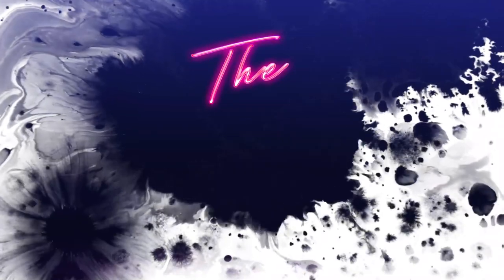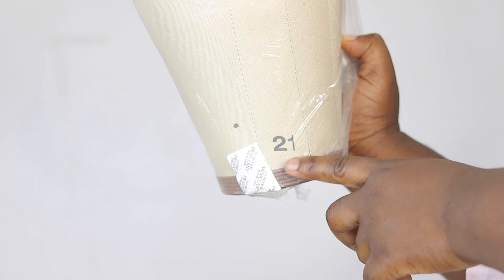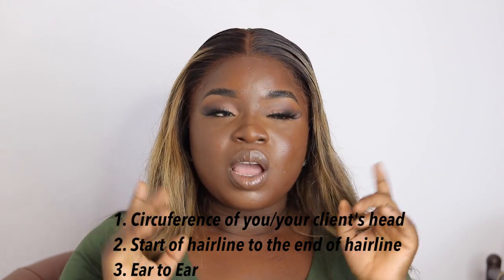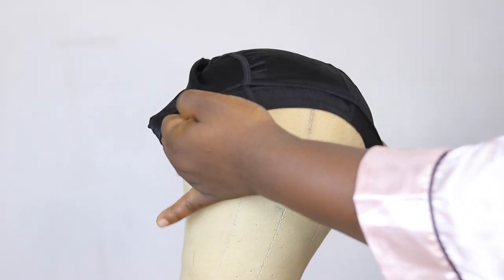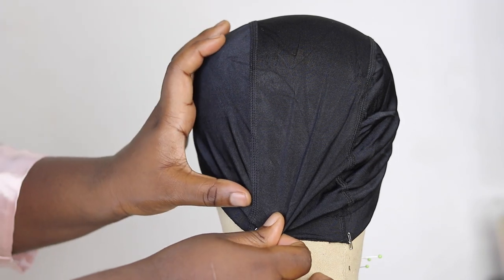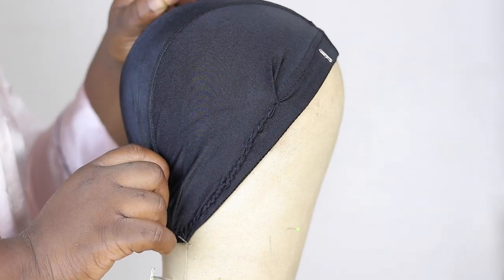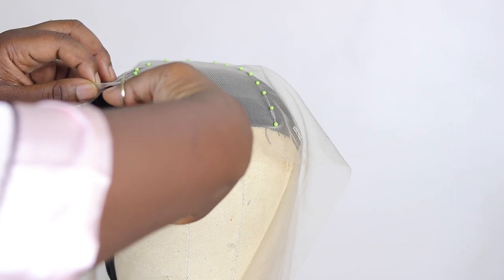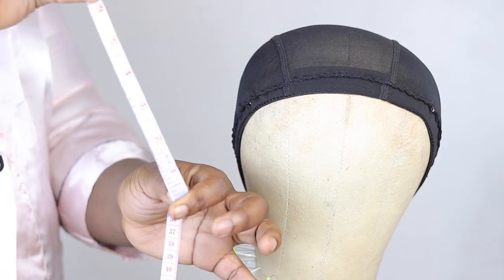HOW TO PREP YOUR WIG CAP FOR A WELL FITTED BRAIDED WIG (CLOSURE &FRONTAL)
Hey Lovelies, in this week video we are diving into all you need to know about prepping your wig cap for a perfect well fitted braided wig. Prep your wig cap with me for a closure/ frontal braided wig. I really hope your braided wig process become a lot smoother with this tutorial. I love you always❤️😘
Small crochet ventilating needle
Transparent yard lace
Swiss yard lace
Spandex Dome Cap
Mesh Dome Cap
INTRO (WHAT TO EXPECT):00:00 - 00:37
ESSENTIALS YOU NEED: 00:38 - 02:55
DETAILS FOR MAKING YOUR WIG CAP: 02:56 - 04:36
HOW TO PROPERLY TAKE YOUR MEASUREMENTS: 04:37 - 05:32
RESIZING WIG CAP: 05:33 - 09:18
CLOSURE PLACEMENT: 09:19 - 12:32
FRONTAL PLACEMENT: 12:33 - 16:35
OUTRO: 16:36

+ FILMING EQUIPMENT

- Canon 750D
- Ringlight
- A soft box